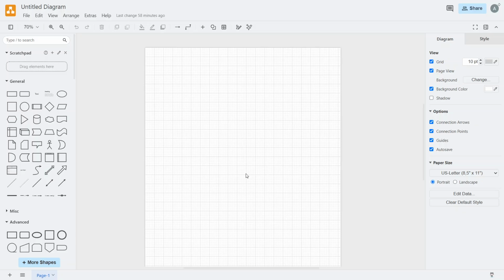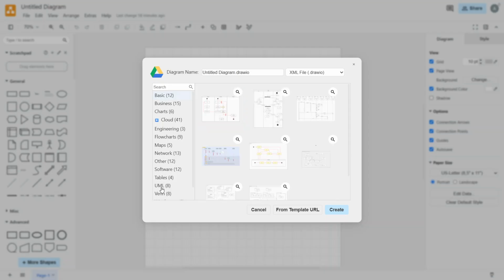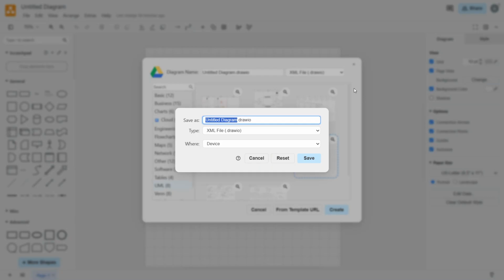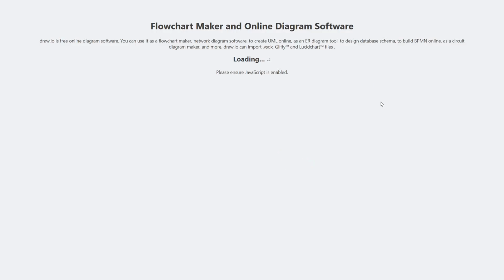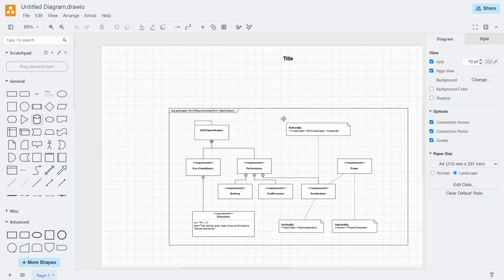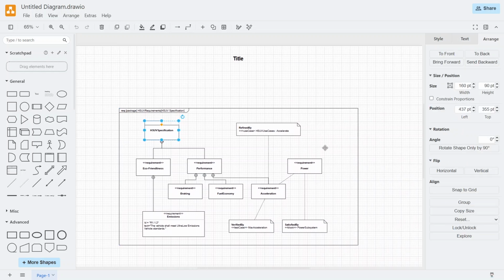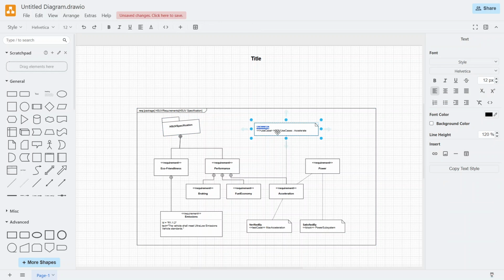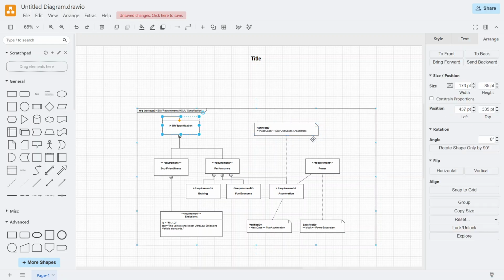How to Create a UML Diagram in Draw.io (2026) | Step-by-Step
Learn how to create a UML diagram in Draw.io with this updated, step-by-step walkthrough. We cover how to open a new diagram, select the right UML shape library, add classes, define attributes and methods, and connect elements with proper relationship lines. Whether you are building a class diagram, sequence diagram, or use case diagram, this method works with the current version of Draw.io. No prior diagramming experience is needed — just follow along and you will have a clean, professional UML diagram ready to share or export. This is the most straightforward approach available right now.